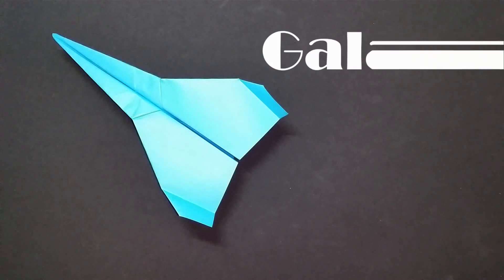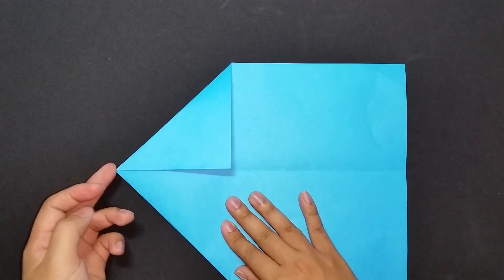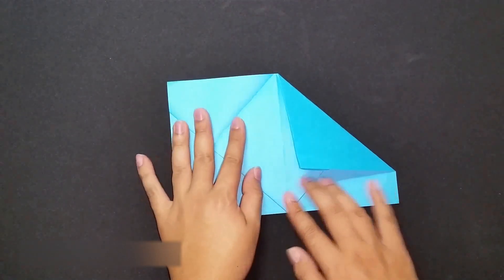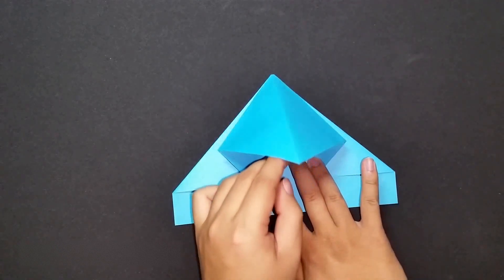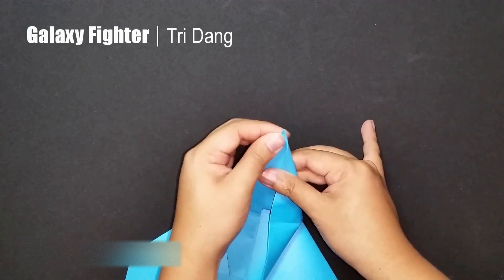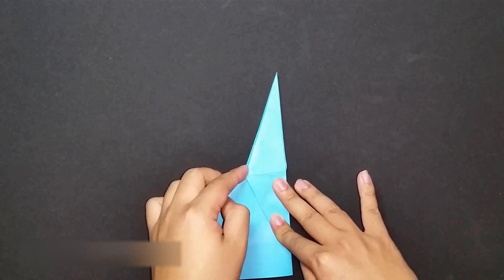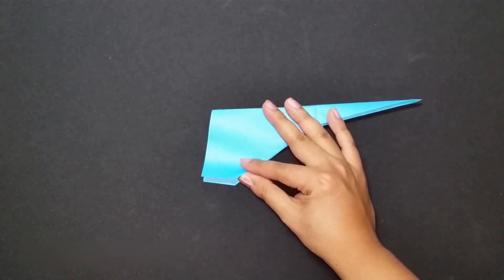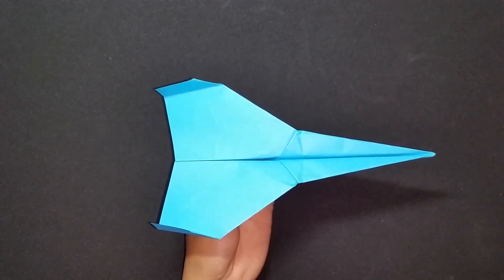BEST PAPER PLANE - How to make a paper airplane that Flies 10000 feet | Galaxy Fighter ⓶